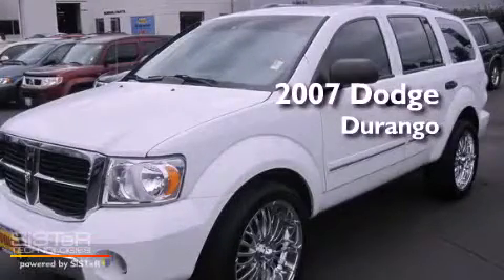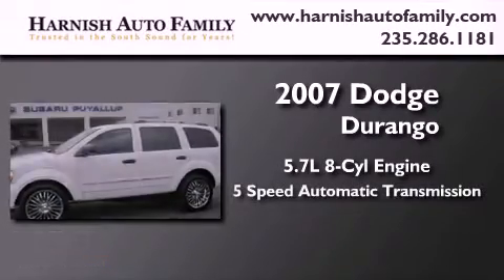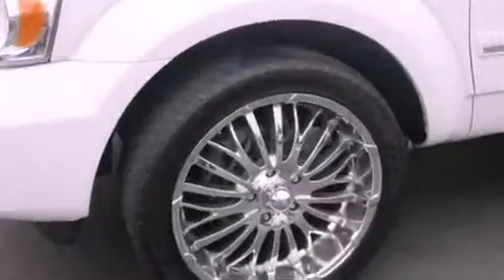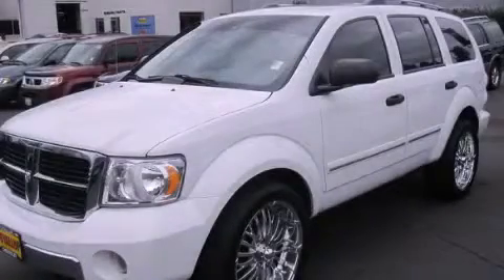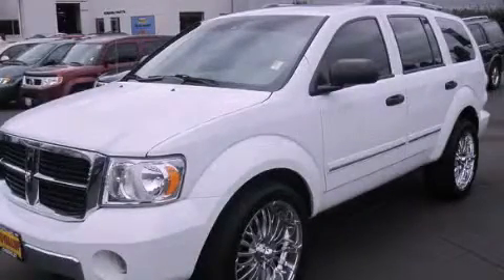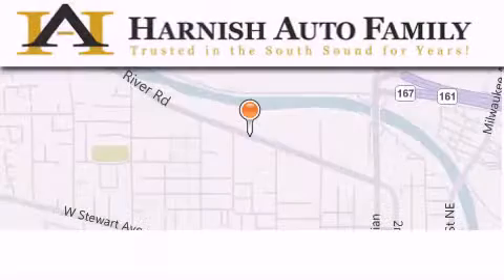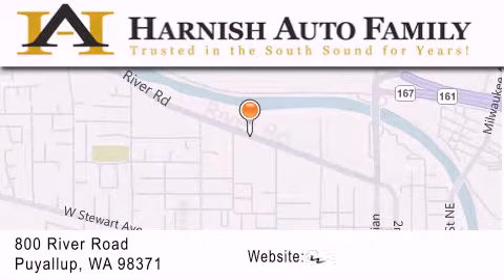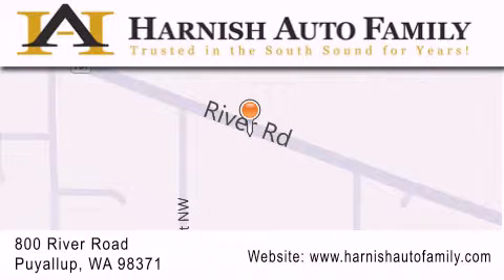Preowned 2007 Dodge Durango Puyallup WA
Year : 2007

 Make : Dodge

 Model : Durango

 Engine : 5.7L V8 OHV 16V

 Trans . : 5 Spd Automatic

 Exterior : White

 Miles : 55,226

 Stock : R1736

 820 River Road